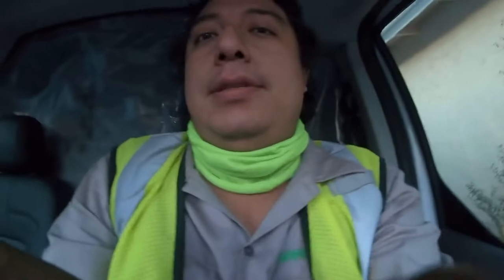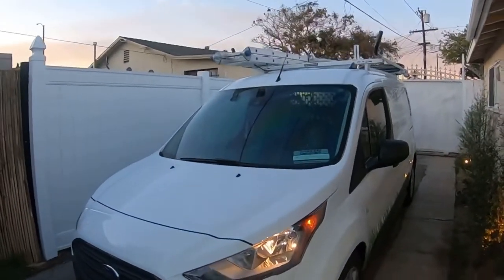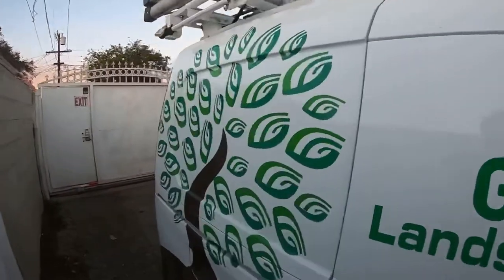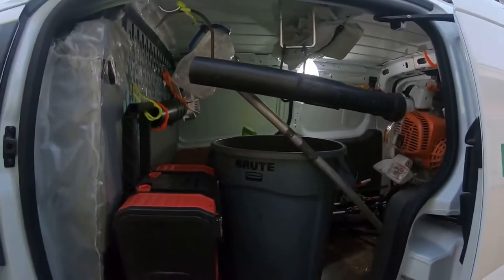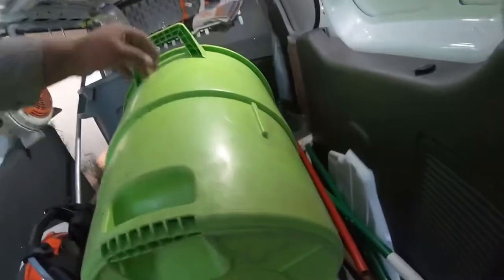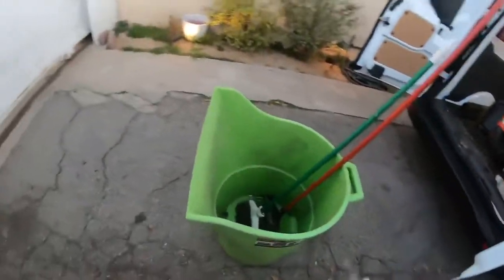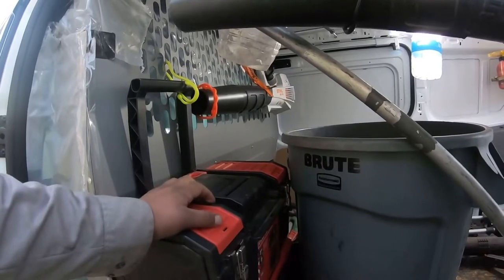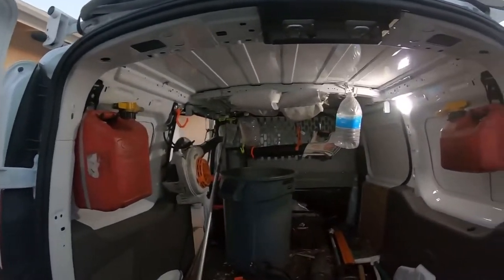2021 Van Lawn care setup Ford transit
This is a quick look at our business van lawn care setup. Simplifying the way we work in the Los Angeles area.

Garden Works Landscaping